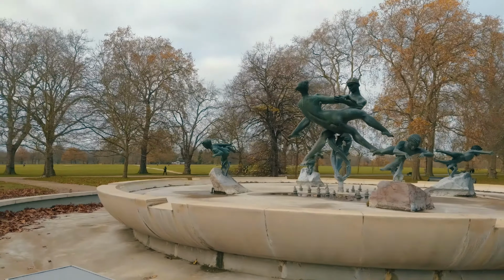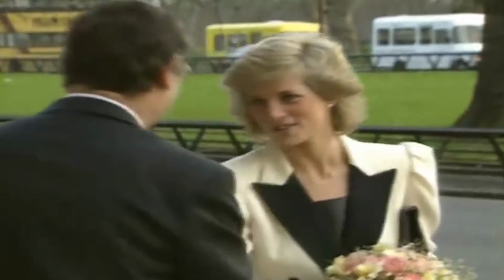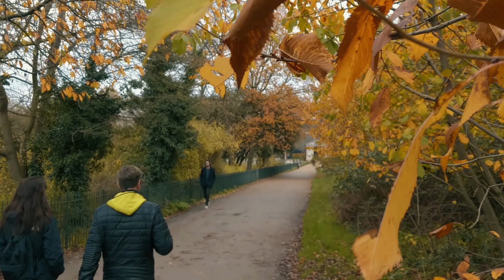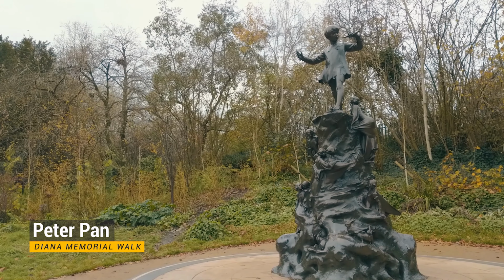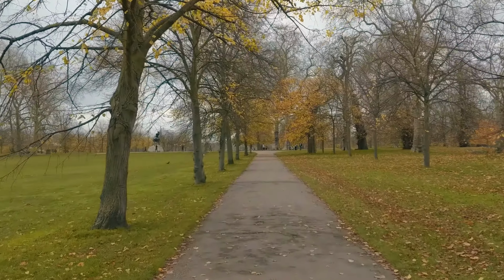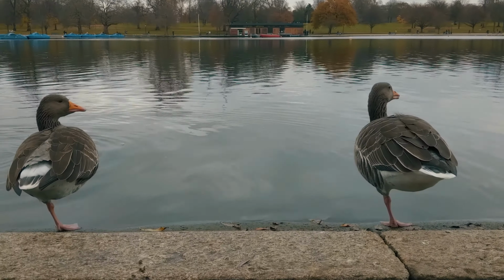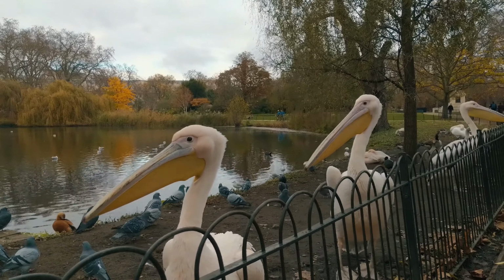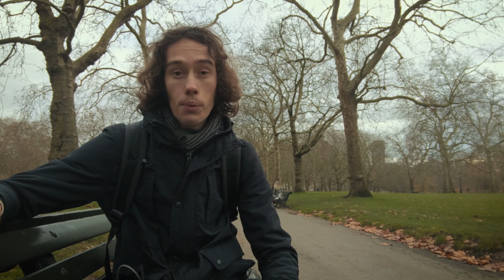Walk around London's Royal Parks - Princess Diana History Memorial Walk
This walk around London's Royal Parks will give us the history of Princess Diana, Princess of Wales. We follow Princess Diana's Memorial Walk and learn about the history and story behind the most important member of the British Royal Family.

The Princess Diana Memorial Walk, will take us in London through Hyde Park, Kensington Gardens, Green Park and St. James' Park. Of course we will also visit Kensington Palace and Buckingham Palace.

Princess Diana, Princess of Wales, is one of the most influential women in the world and was the most photographed women on earth. Hopefully this memorial walk in London, can give us more insight about the history and story about one of the most influential women on earth.

The Princess Diana Memorial Walk is something that can be done in Central London.

During this walk we pass Hyde Park, Kensington Gardens, Green Park and St James' Park.

00:00 Introduction
00:21 Princess Diana
00:43 The Walk
01:04 Direction
01:22 Diana's Childhood
01:45 Open Spaces
02:21 The Arch
02:55 Princess Diana's Wedding
03:24 Italian Gardens
03:44 Princess Diana's Children and Divorce
04:19 Peter Pan
04:44 60 Year Princess Diana
05:34 Princess of Wales, Charity Work
06:02 The Albert Memorial
06:45 Princess Diana's Death
07:19 St. James' Park
07:36 Princess Diana Nowadays
08:25 Conclusion

- Read my blog and more about (sustainable and eco-friendly) travel

Gear I use:
+ DJI Osmo Mobile 2
+ Sound Recorder